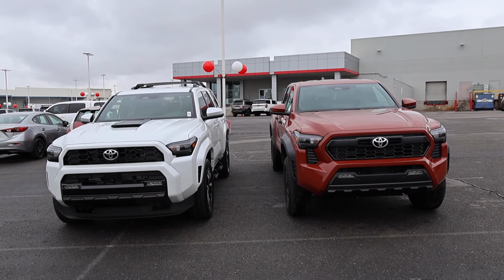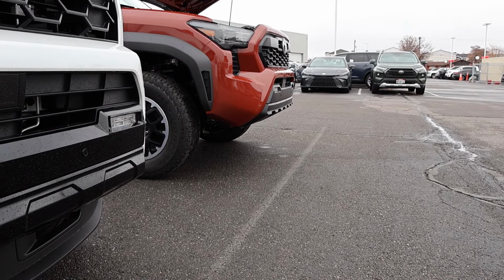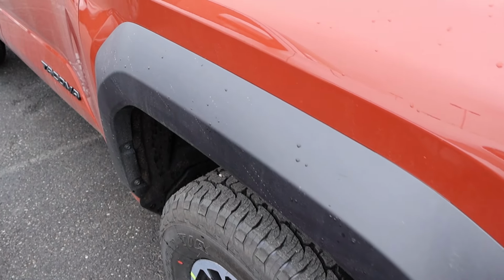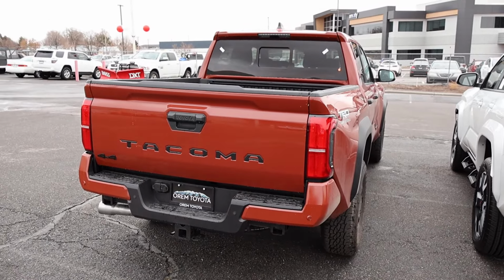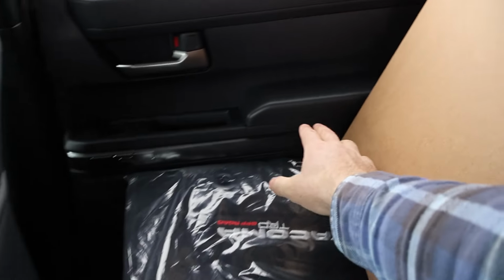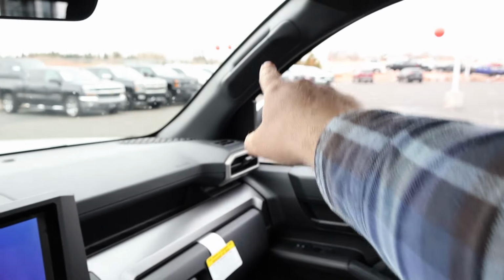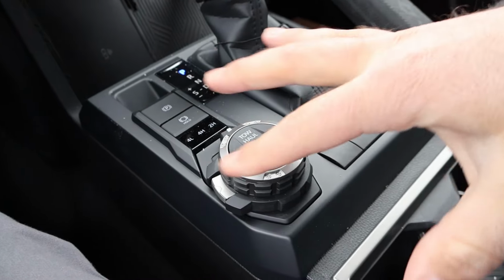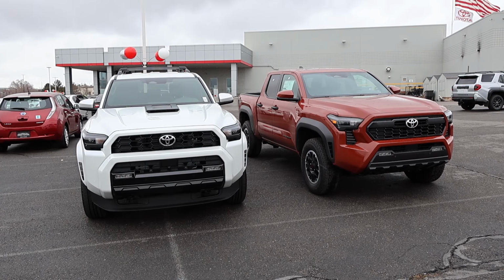Yup The Tacoma Is Actually Worse! (2025 Toyota 4Runner vs 2025 Toyota Tacoma)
Today I compare a 2025 Toyota Tacoma to a 2025 Toyota 4Runner!